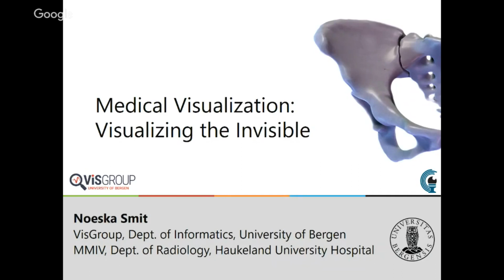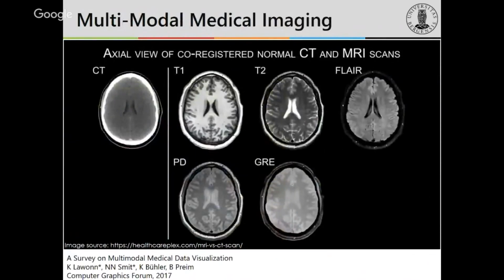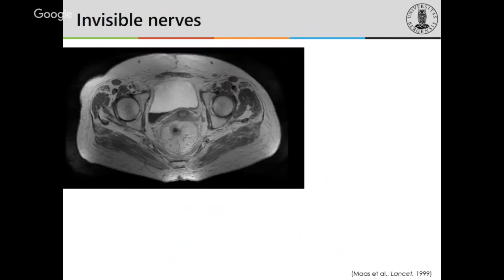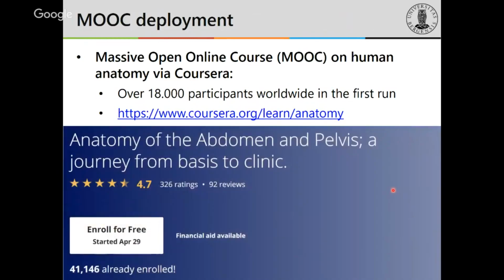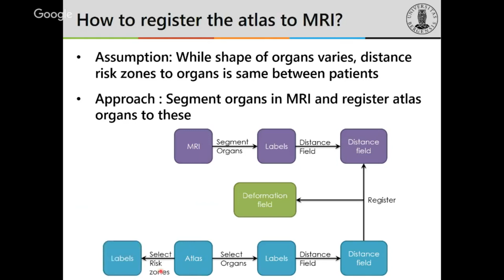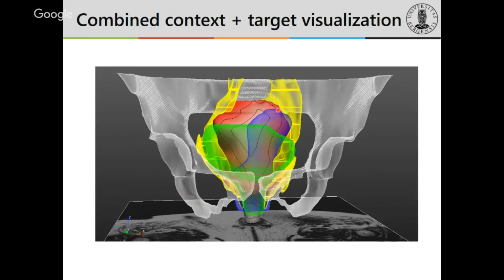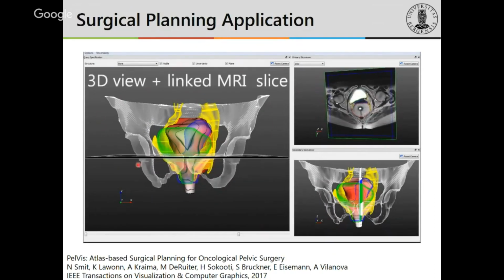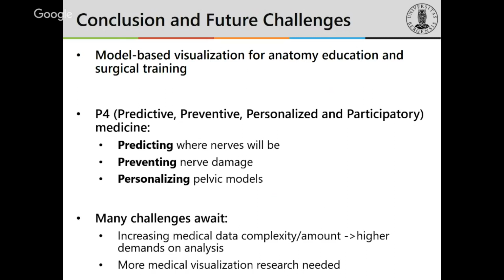ICG JKU Linz Lab Talk: "Medical Visualization: Visualizing the Invisible", Noeska Smit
In the field of medicine, there has been a tremendous growth in the amount of medical imaging data that is acquired, such as computed tomography (CT) or magnetic resonance imaging (MRI) scans. In medical visualization, computer-based interactive visual representations of such data are made, often aiming at improved diagnosis, treatment planning, treatment guidance, and/or doctor-patient communication. At times, there are structures that are not visible in the original medical imaging scans. When these invisible structures are nerves, and they are at risk for damage during surgery, visualizing these invisible structures can be crucial to avoid such damage. In this talk, I will present an overview of my research in this area, aiming at enhancing medical imaging data by integrating information from various sources into a combined interactive visual representation for educational, clinical, and research purposes.